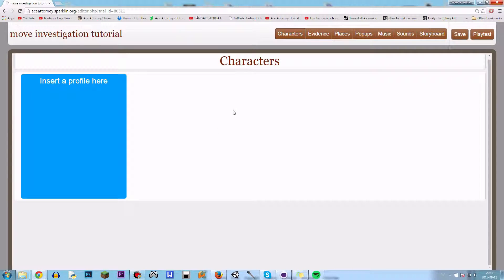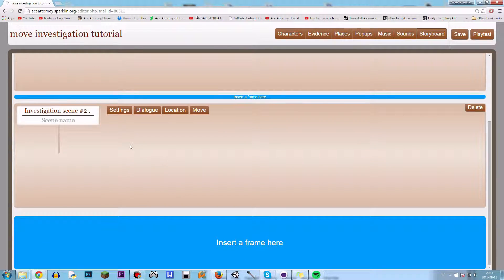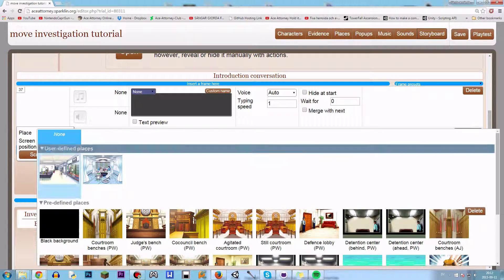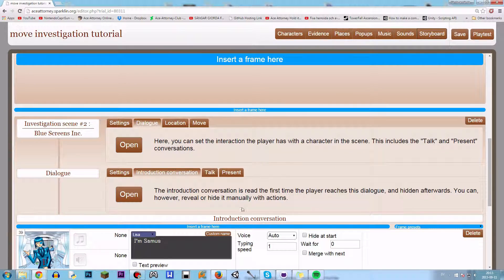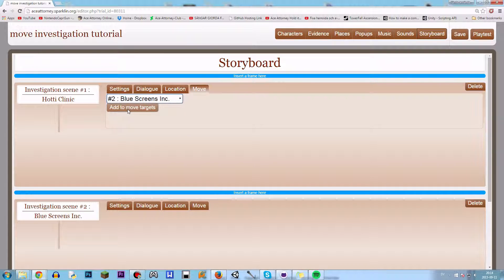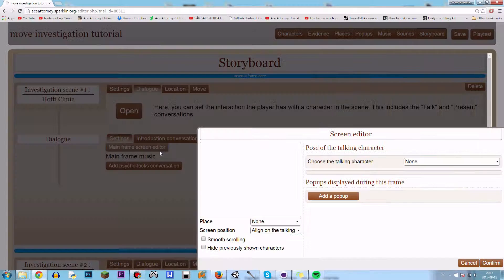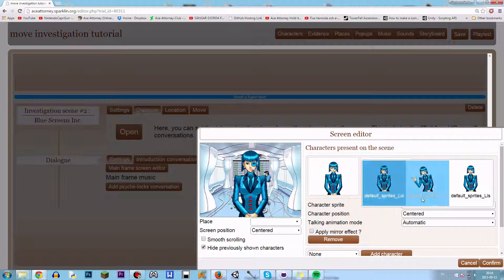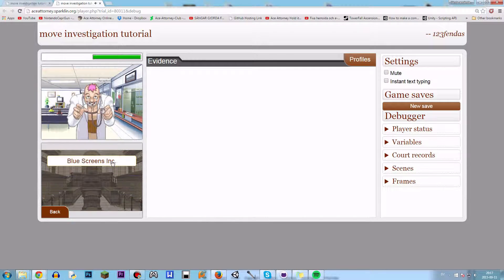Ace Attorney Online Tutorials: "Move" button in Investigation scenes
In this video, we cover a problem many people, including me in my early days, had. The inability to move during an investigation.

This isn't really true. You ARE moving, but the program doesn't know to change the background. So in this video, I teach you how to do so :]